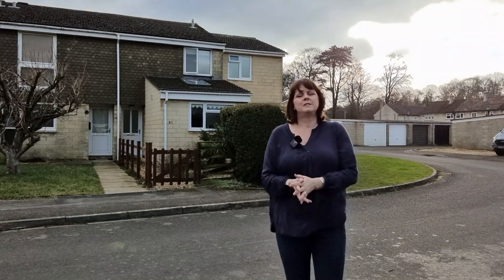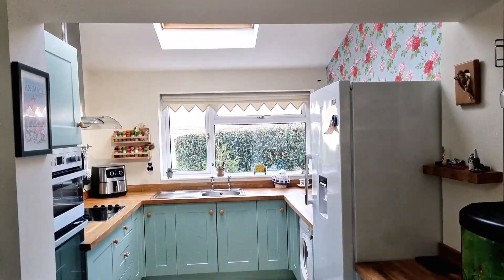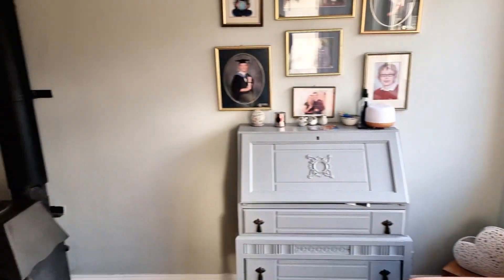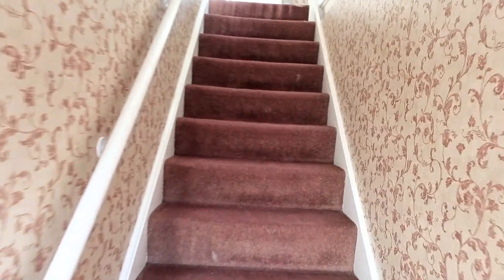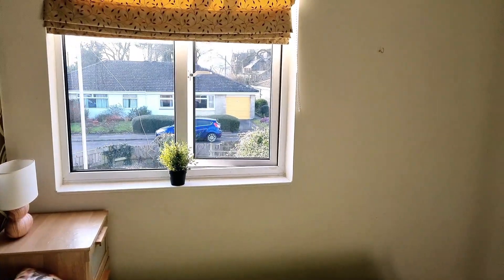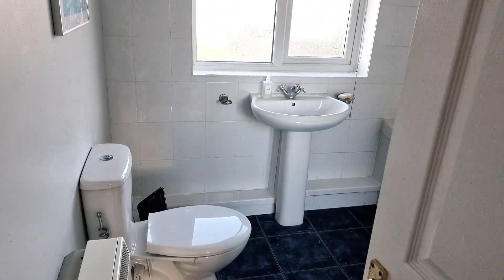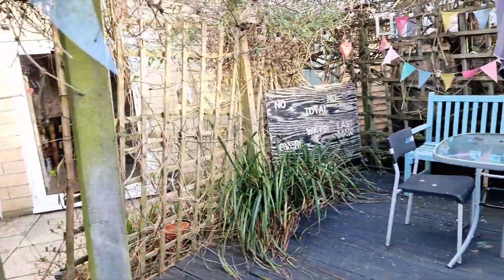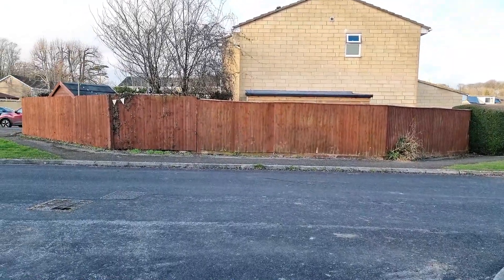Pine Close, Corsham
A gorgeous 3 DOUBLE bedroom, end terraced house with an extended garage. Based on the outskirts of the historic market town or Corsham, Pine Close is a fantastic family home with a modern touch throughout.

Please contact Jaine on 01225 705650 to arrange a viewing.